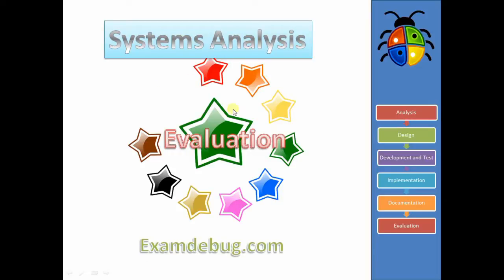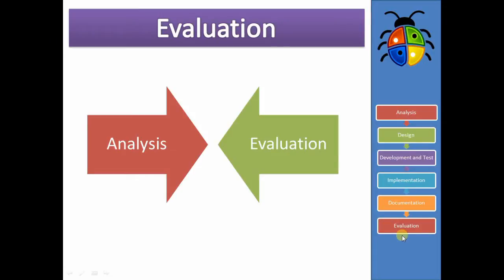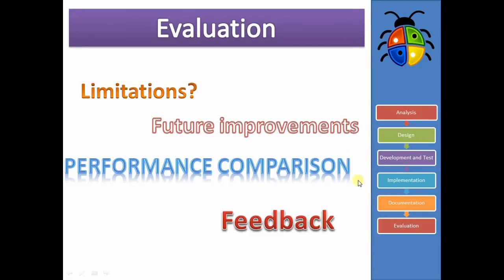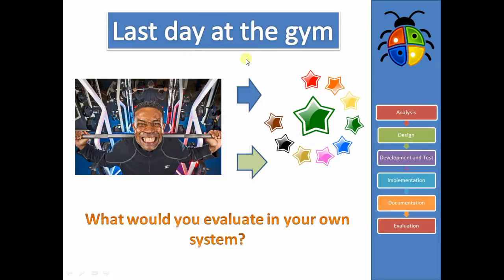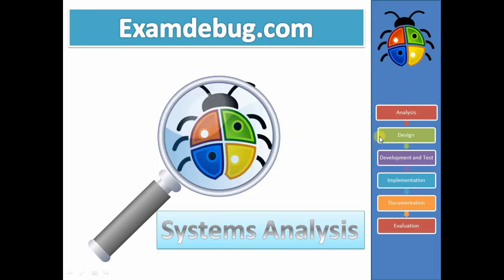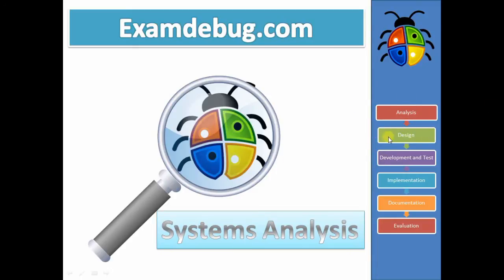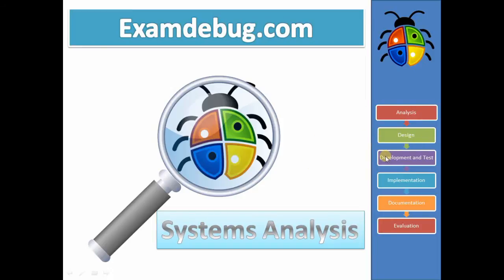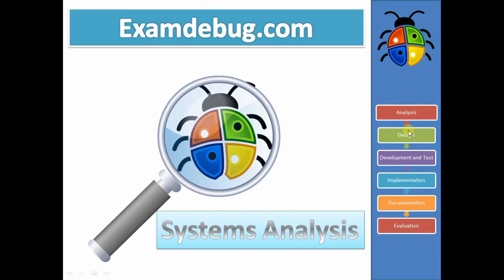Systems Analysis - Evaluation- IGCSE ICT